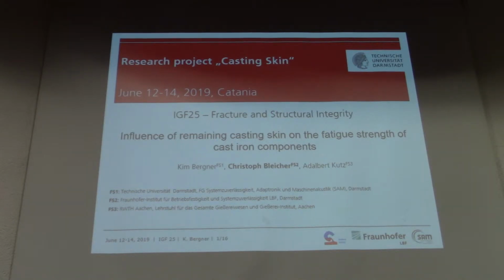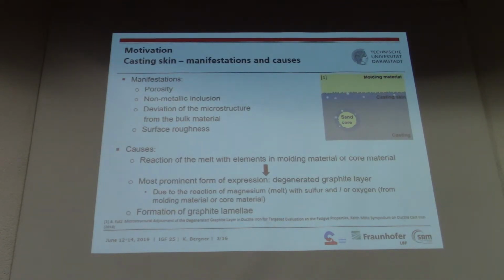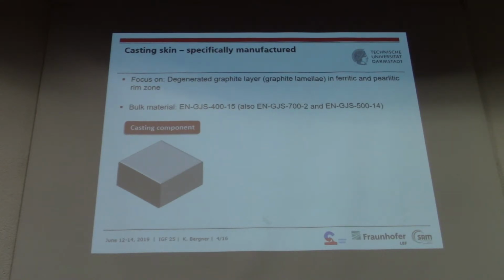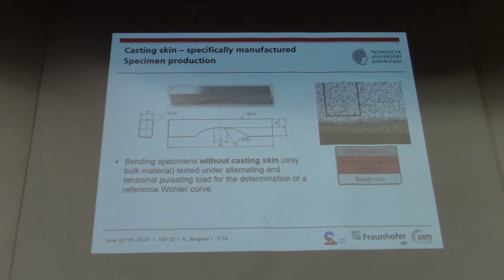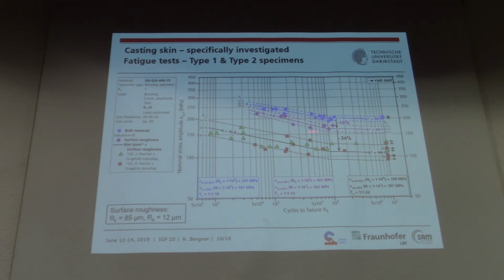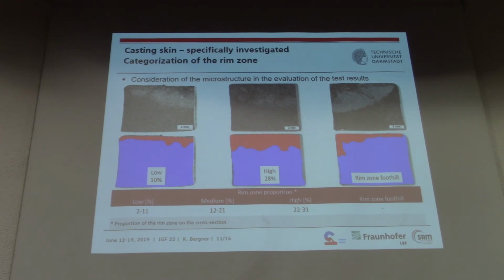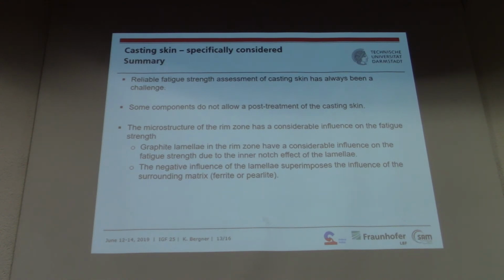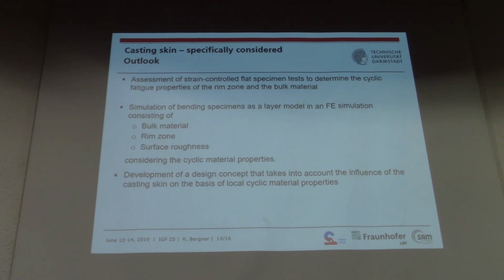Influence of remaining casting skin on the fatigue strength of cast iron components